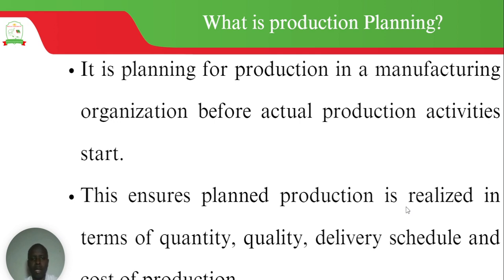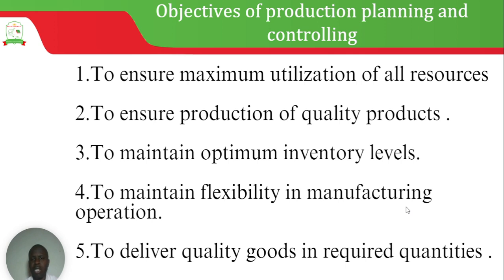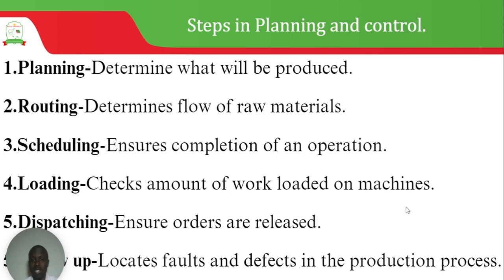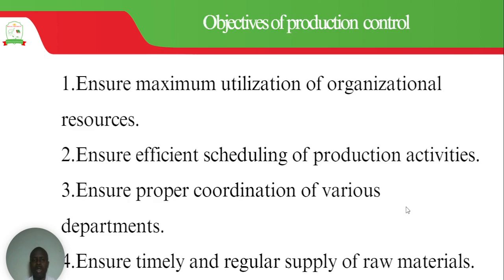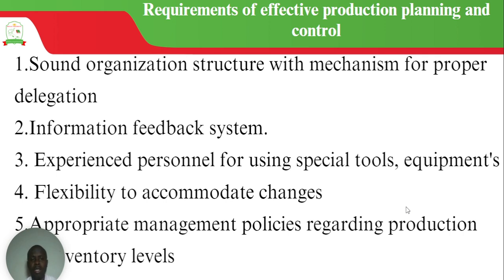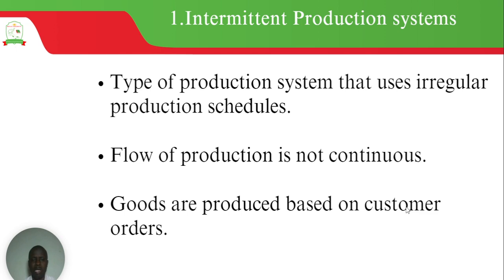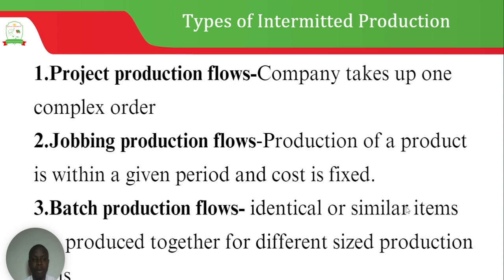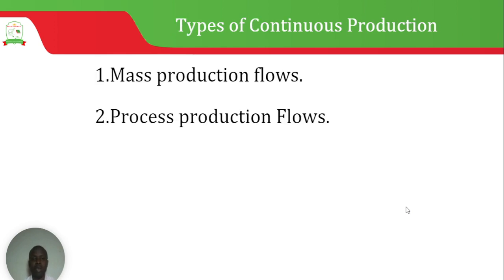Production planning and control